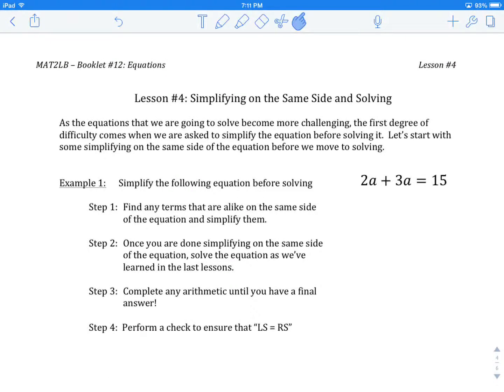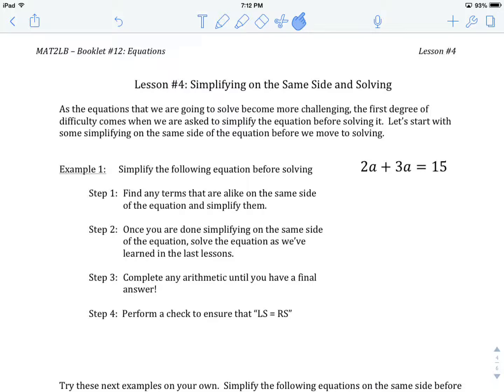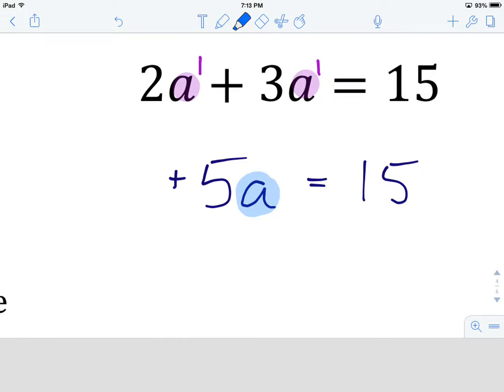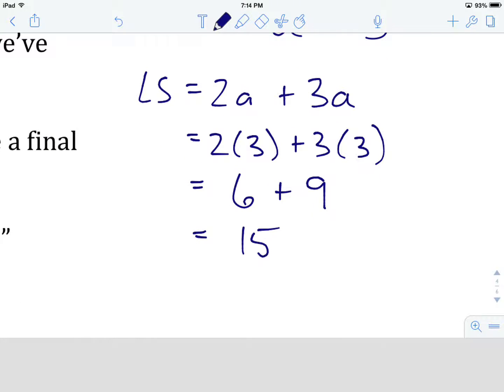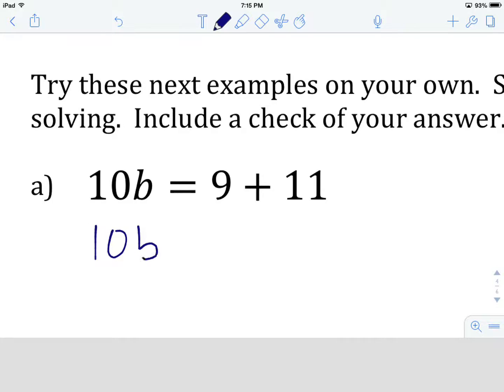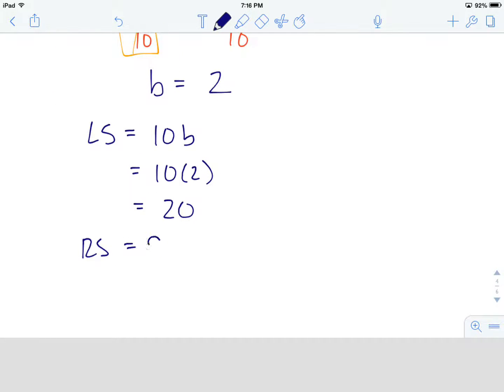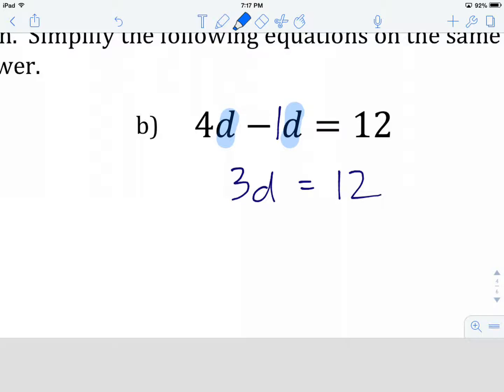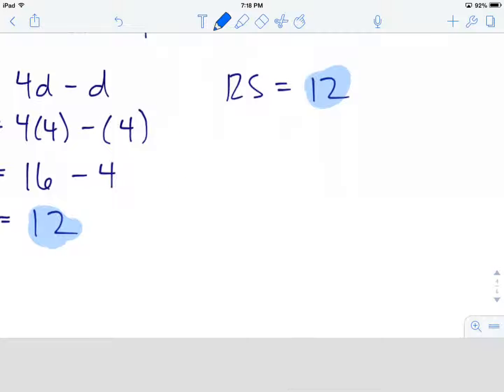Grade 10 FF Math: Unit 12 Lesson 4 - Simplifying on the Same Side and Solving